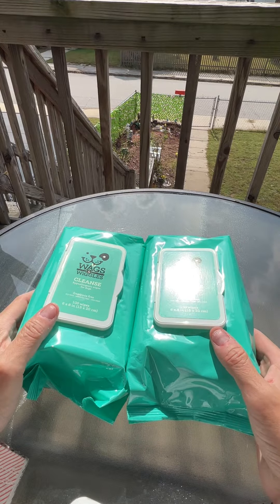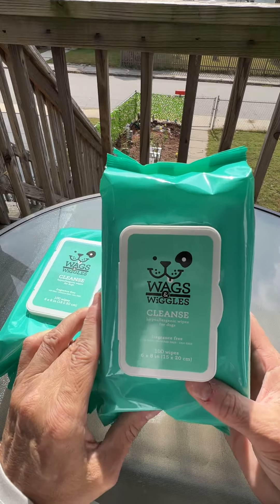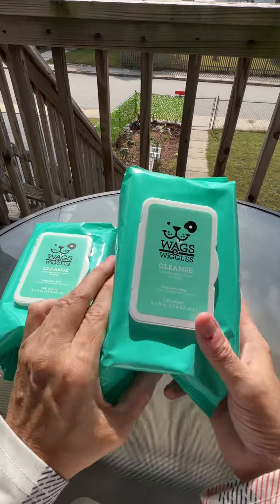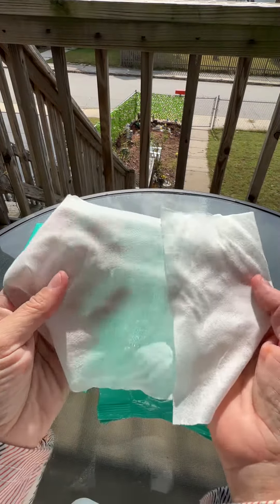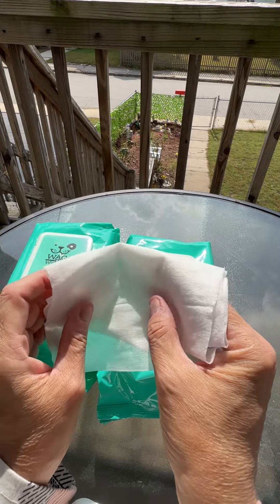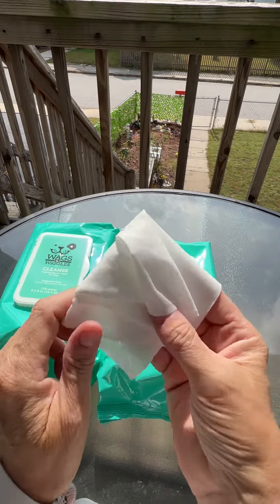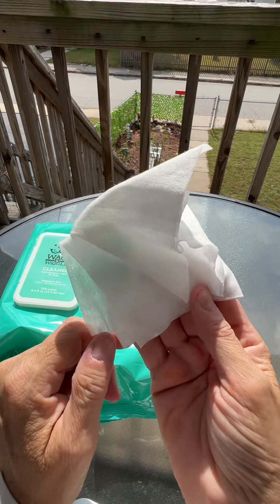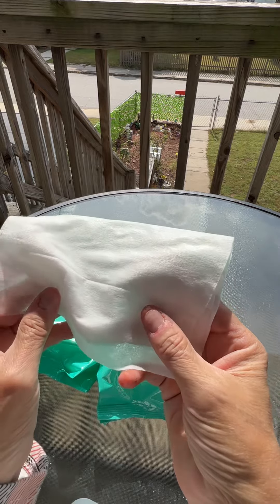Hypoallergenic Pet wipes